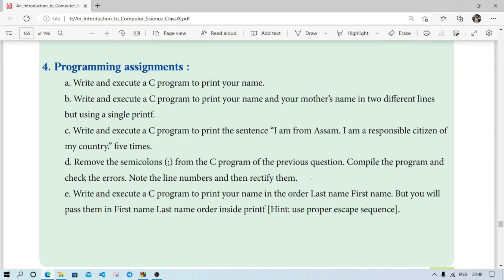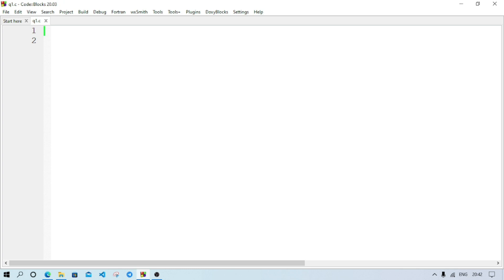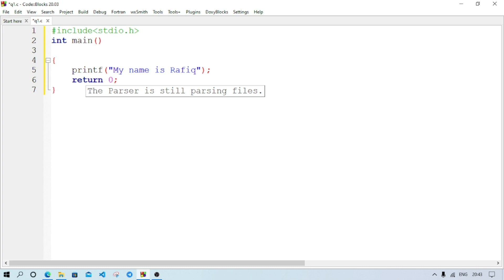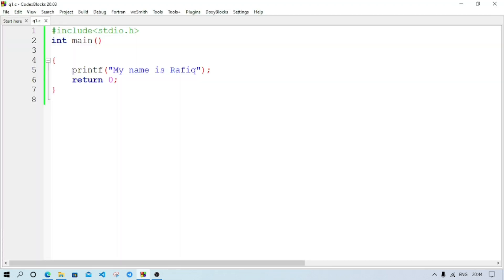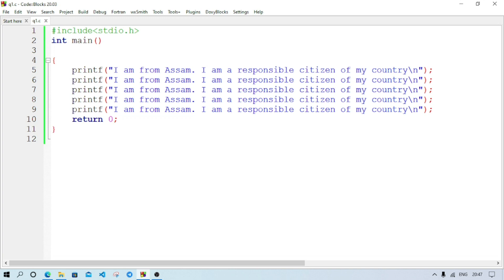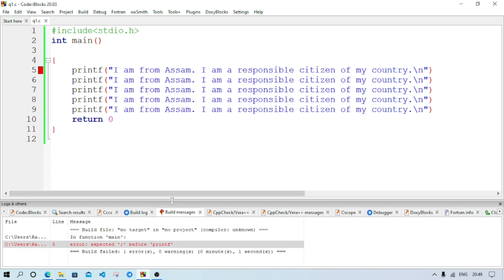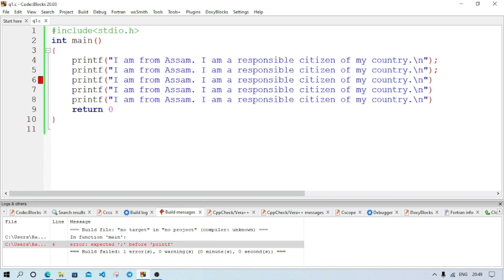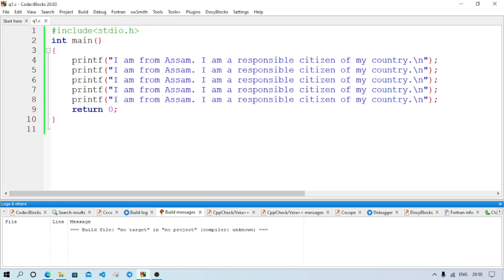Class 9 Computer Science Chapter 8 Programming Practice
Class 9 Computer Science Chapter 8 Programming Practice with solutions